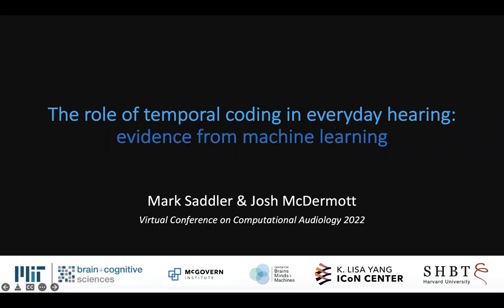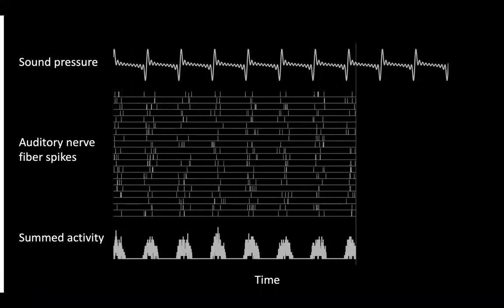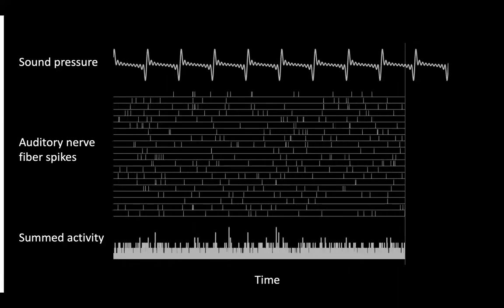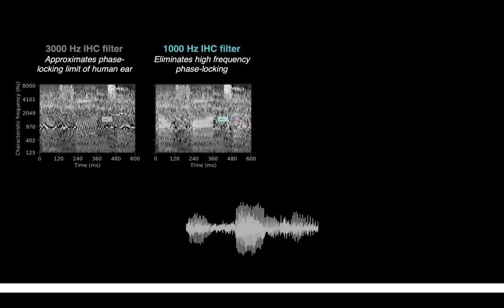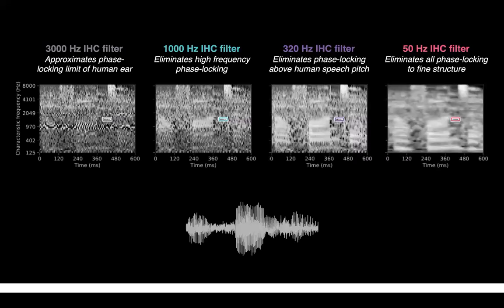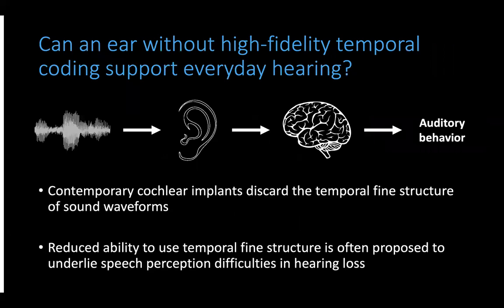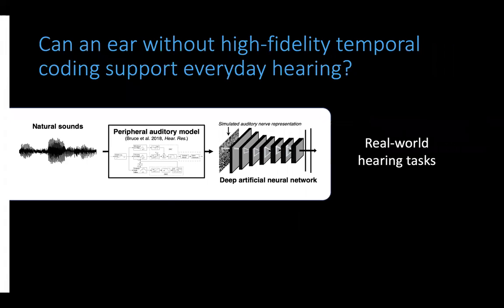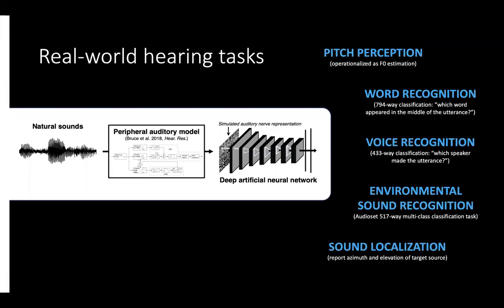VCCA2022 - Mark R Saddler - The role of temporal coding in everyday hearing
This is a pitch video. Find out the full presentation from Mark R Saddler at the VCCA2022. In session 6, he will present the role of temporal coding in everyday hearing: evidence from machine learning